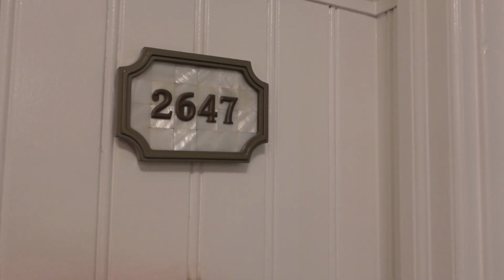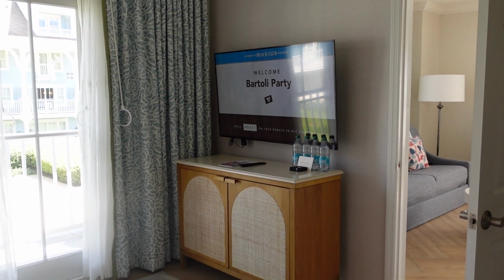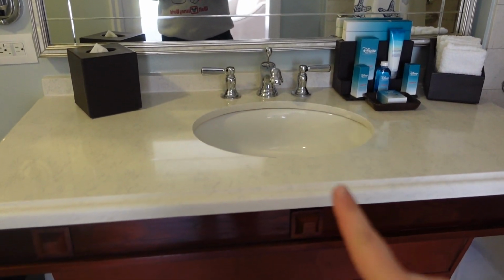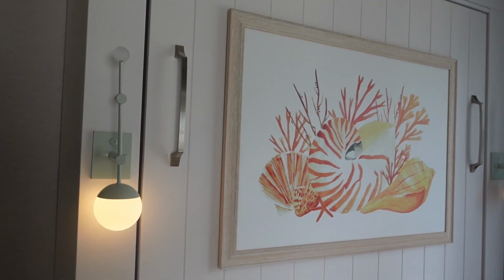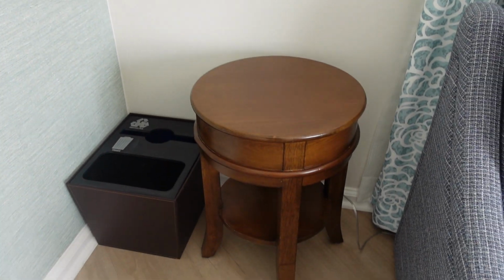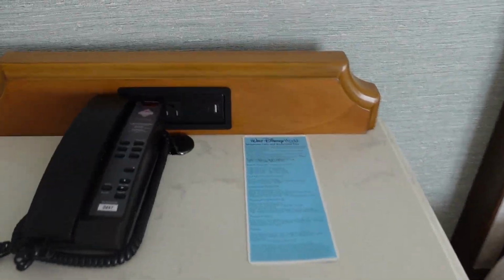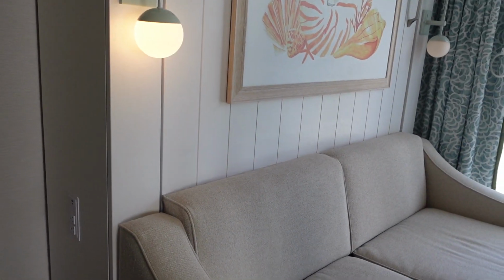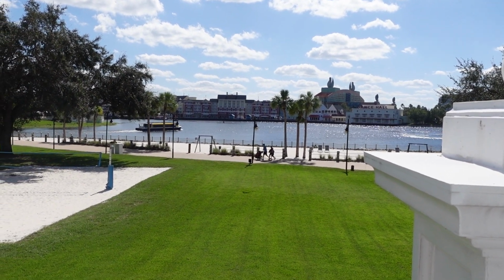Disney’s Beach Club Resort ROOM TOUR | Club Level One Bedroom Suite Water View | Stone Harbor 2024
Nostalgia meets boogie! This will go down in the history books for sure!
Love, Steph 😊
OR
ITEMS MENTIONED IN THIS VIDEO
Toiletry Bag
DJI Osmosis Pocket 3
Electronics Organizer
Rain Poncho
Packing Cubes
💰 Fetch Rewards App: code CAX3NF (get 1,000 free points)